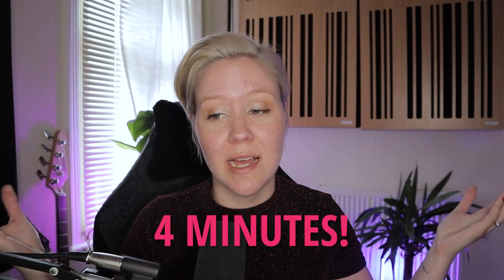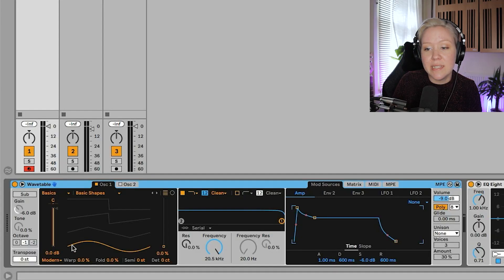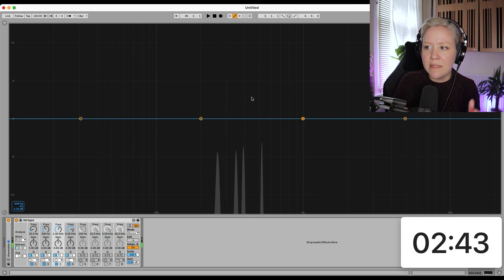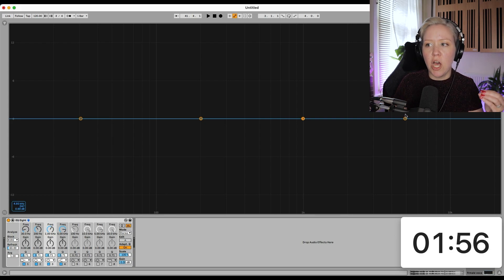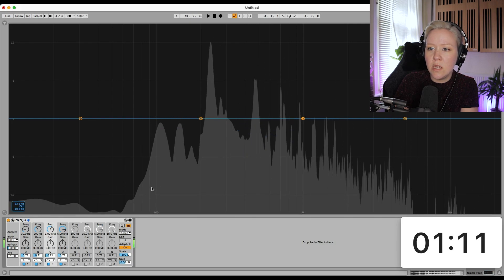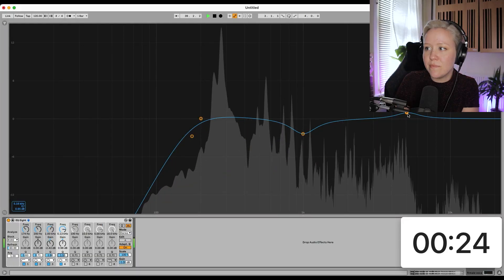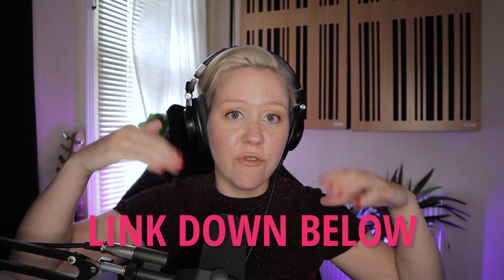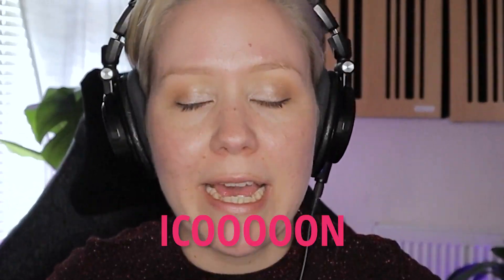EQ & Frequencies Explained In 4 Min!!!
What are EQ (Equalizer) and Frequencies?! Learn these both in only 4 min! I will showcase this through Ableton Live EQ8.

Chapters:
00:00 Intro
00:19 EQ Overview
00:53 Frequencies Explained
01:45 Why To Use EQ?
03:21 How To Use EQ?

This video is edited by Iiris Mäki ❤️